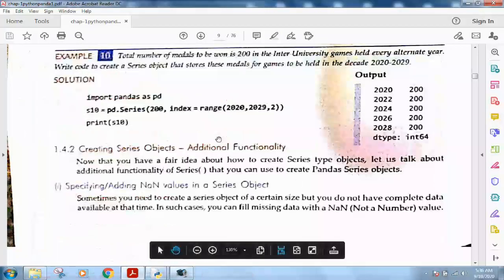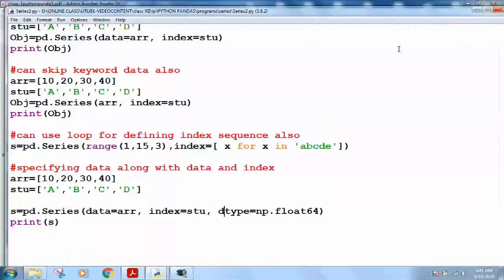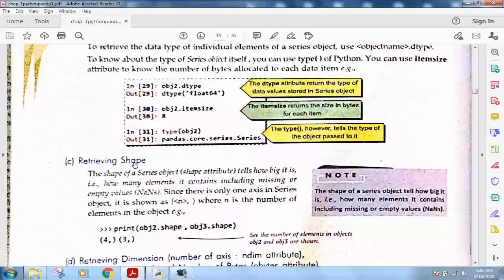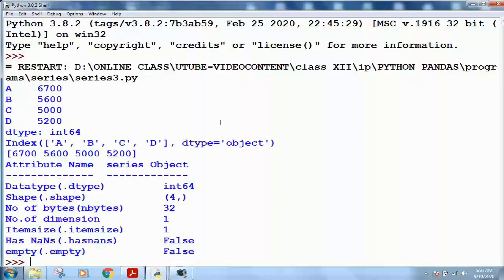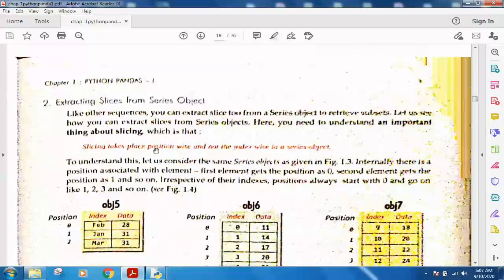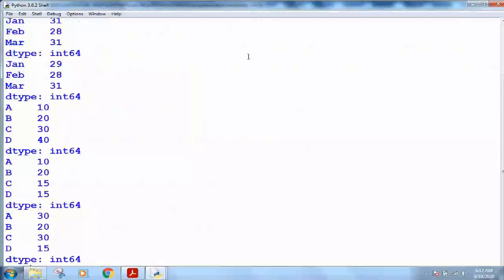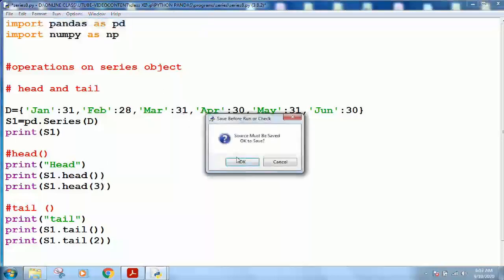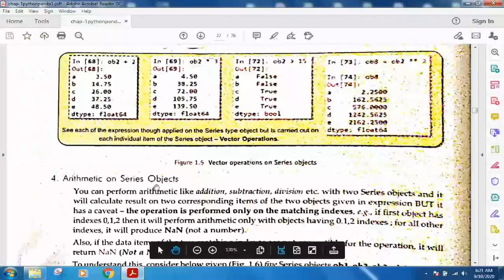CLASS XII (INFO.PRAC.) CHAPT -PYTHON PANDAS -1 (PART II)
TOPIC : SERIES ATTRIBUTES, OPERATIONS ON SERIES.